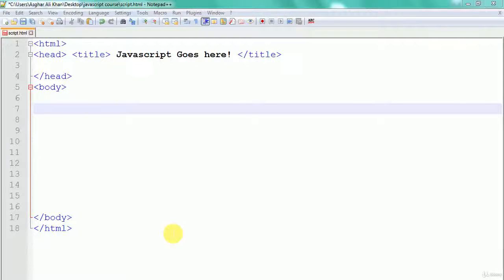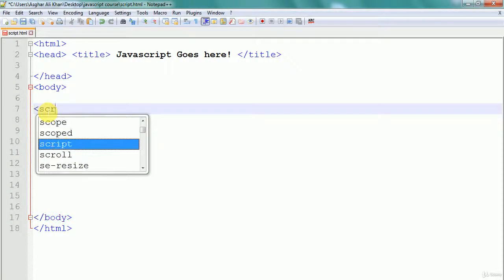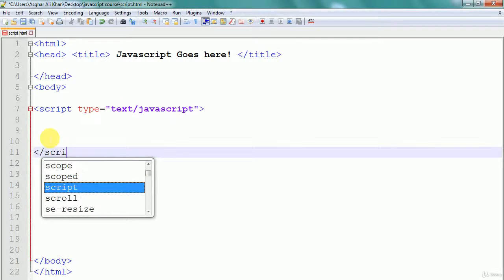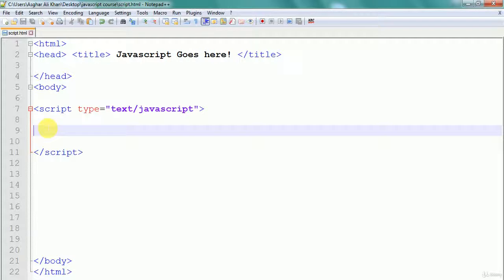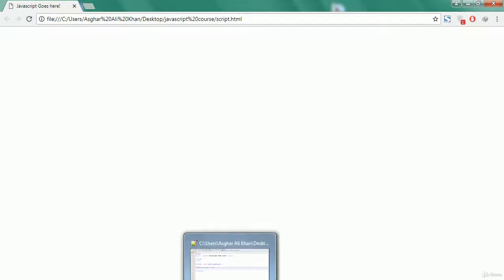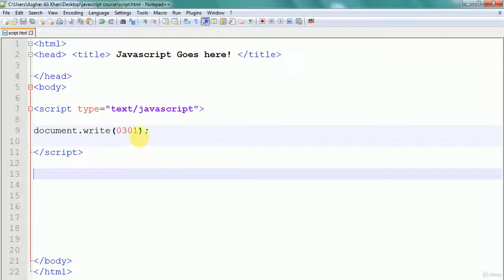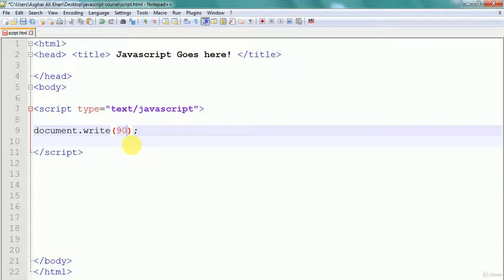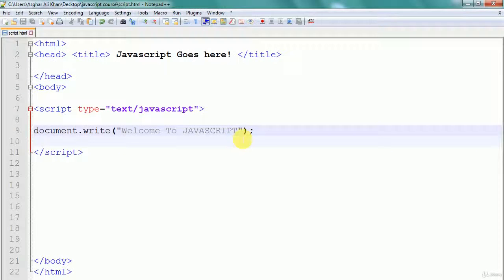JavaScript for beginners To Web Development (2018) : Writing 1st Code In JavaScript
JavaScript for beginners To Web Development (2018)
A complete step by step Course to use JavaScript from Basic To Advanced Level